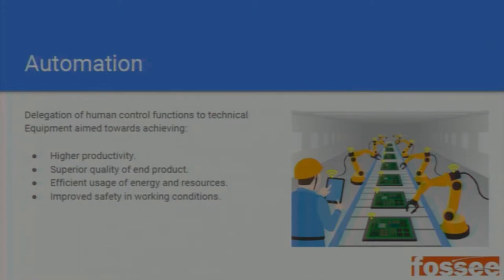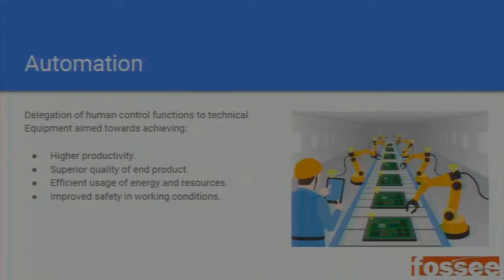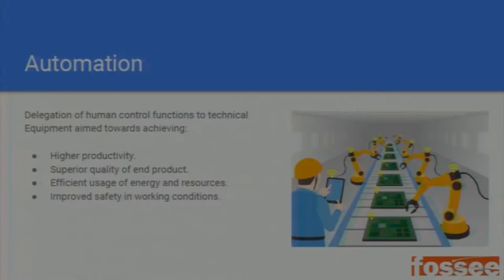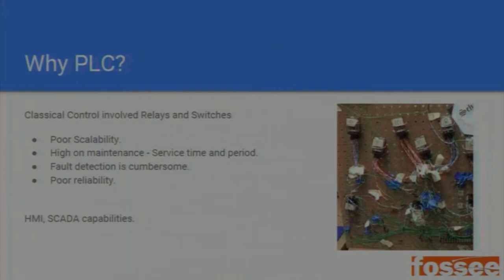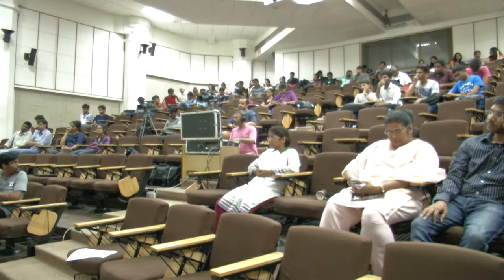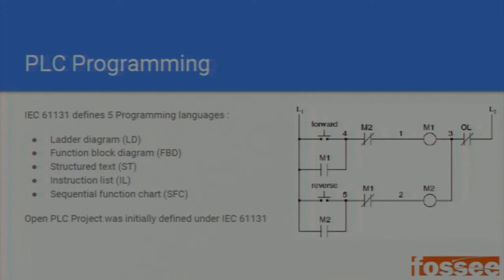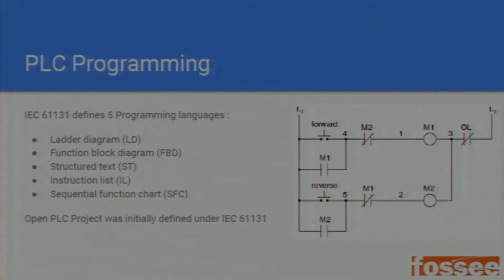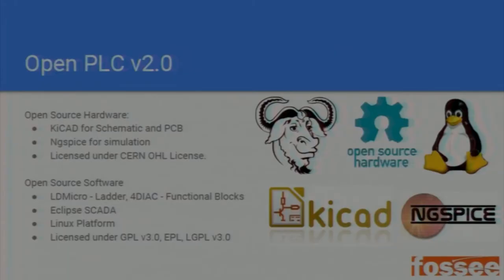SI2017 S013 Open PLC Project